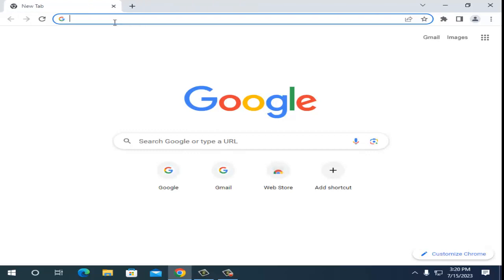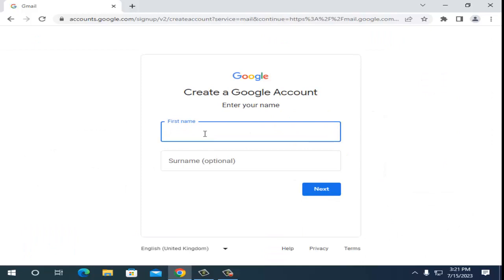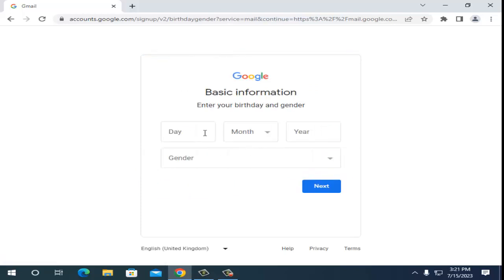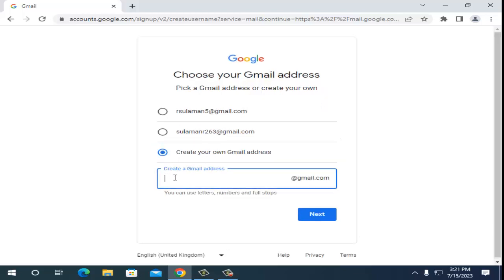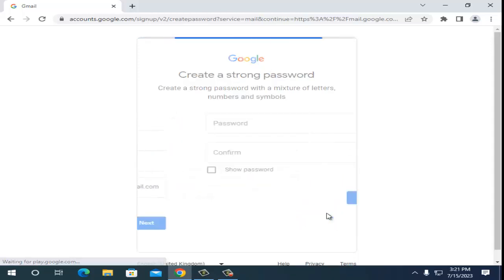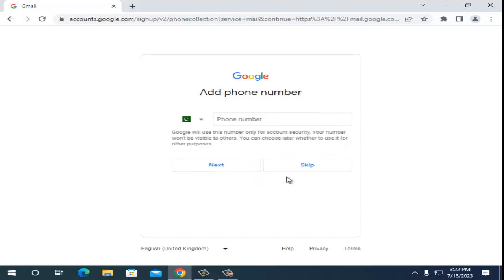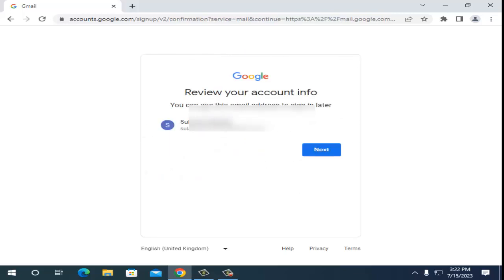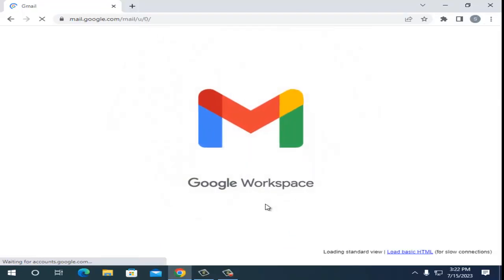New Gmail Account Creation Tutorial Step by Stel . without number verification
In this video i am goint to cover following queries

gmail kaise banaye
new google account kaise banaye
new gmail account kaise banaye